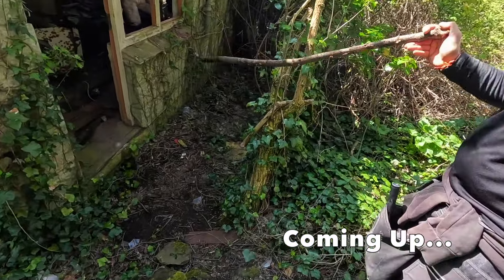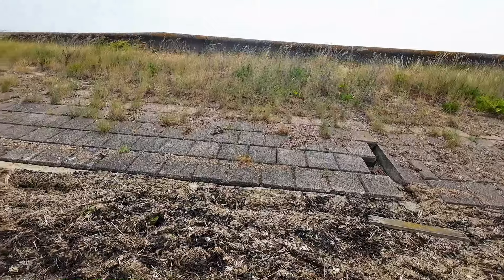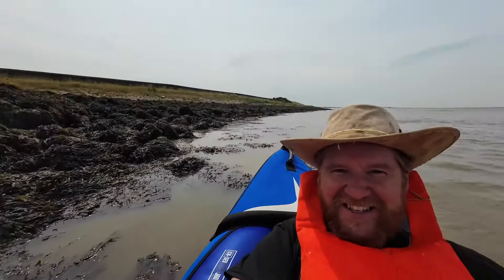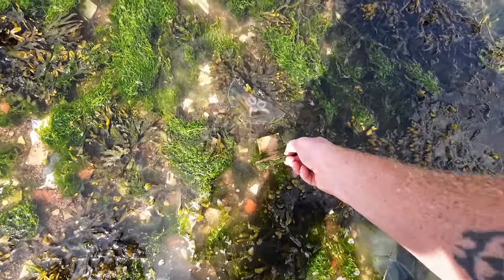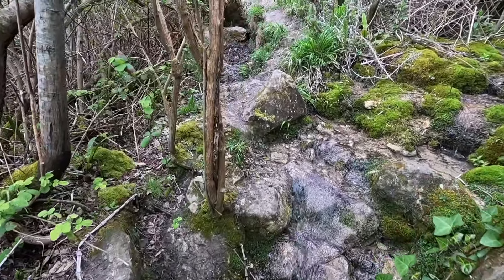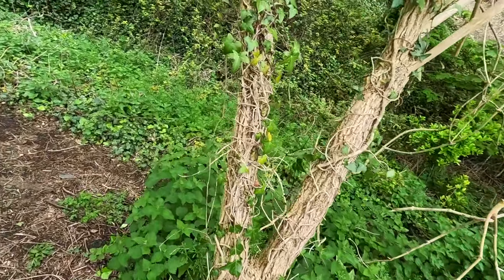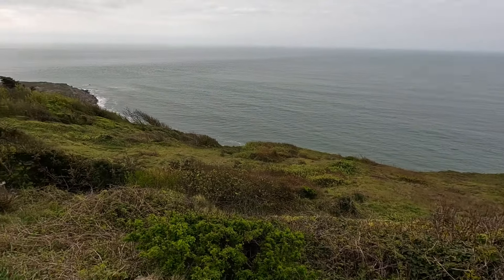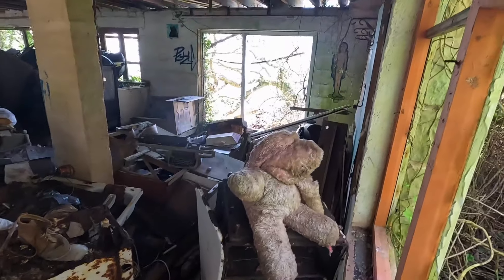Hunting for a ROCK STARS Hidden Treasure!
Myself & @Sifinds and @Found_in_the_ground went off on a right floating adventure, hunting for Jimi Hendrix's hidden treasure on the Isle of Wight.  We also go on a nautical adventure via our canoes, hunting for some proper good stuff!

I RECOMMEND THESE METAL DETECTORS:

Minelab Equinox 900
Nokta Legend Pro Pack
Quest X10
Minelab Vanquish
Minelab Equinox 800
Minelab XTerra PRO
Minelab Manticore

ACCESSORIES:

Frame displays for your finds
Finds Box
24 pack gloves
Awesome Detecting Bag

◘◘LEARN HOW TO METAL DETECT◘◘

Metal detecting tips, tricks, reviews and comedy for all metal detecting types!